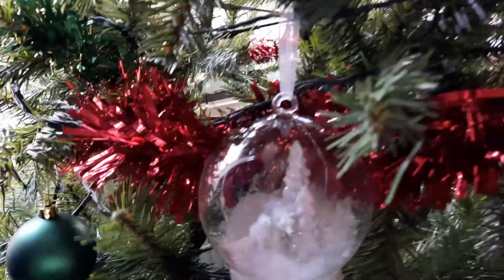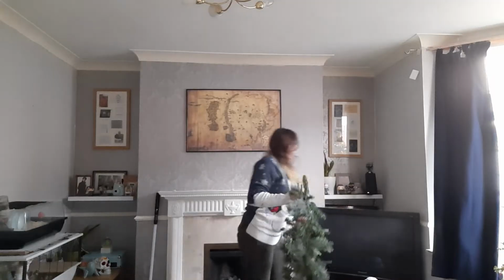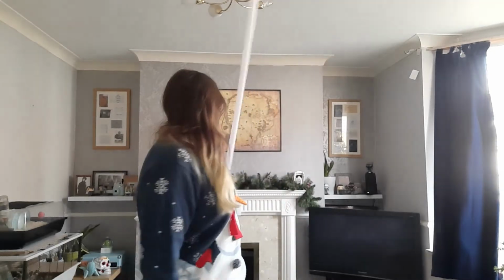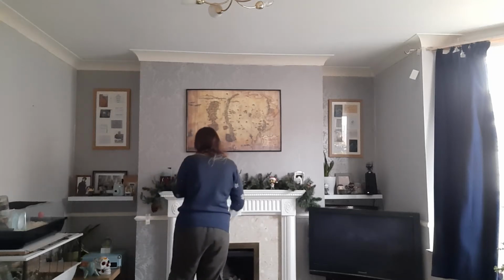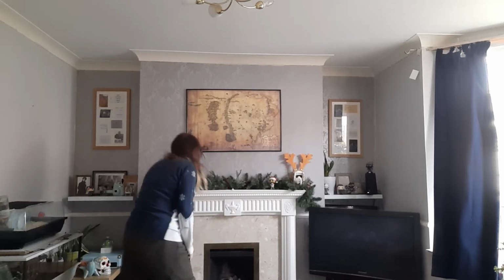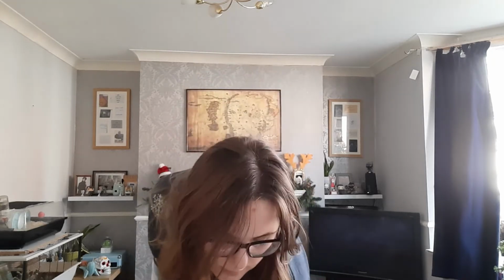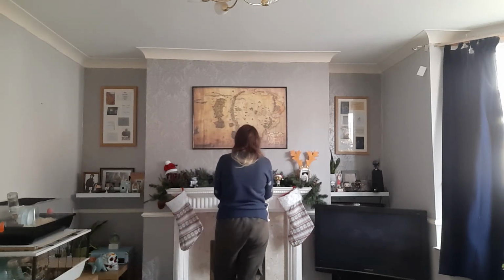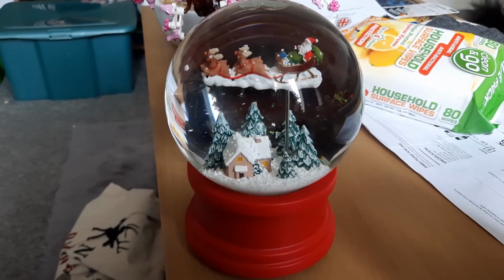Decorating The Fireplace | ThatAwkwardBrit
Hi guys! I hope you enjoy this video and Merry Christmas! :)